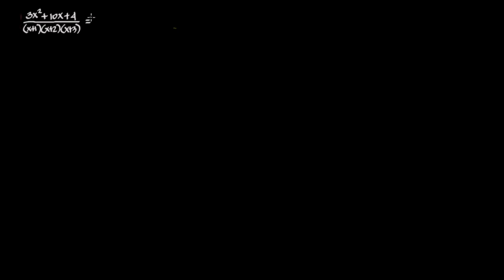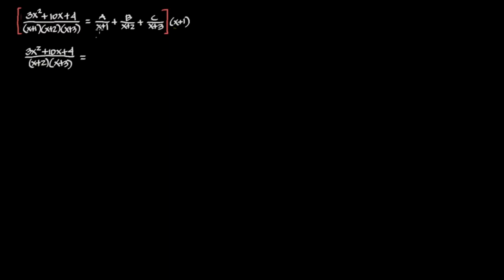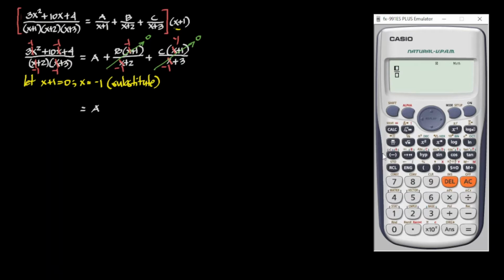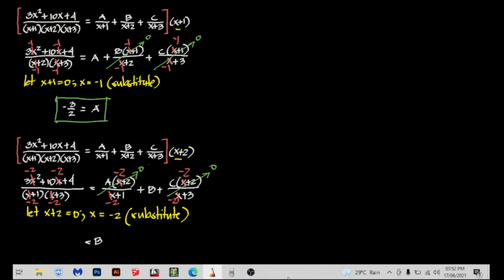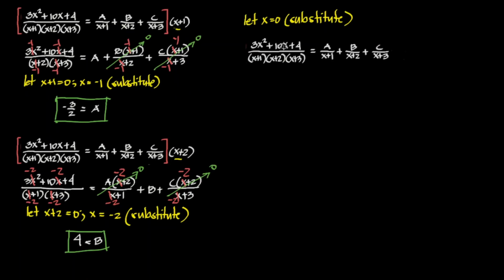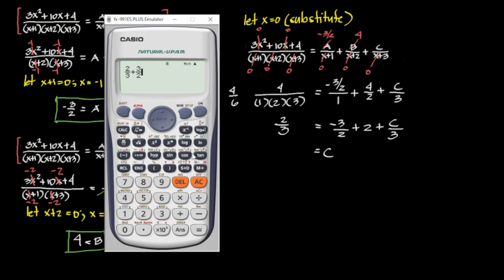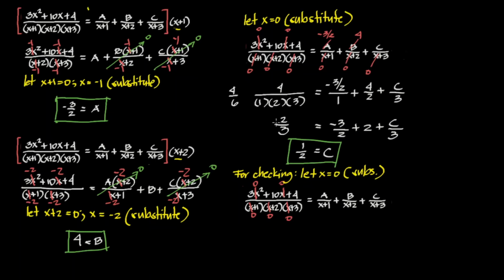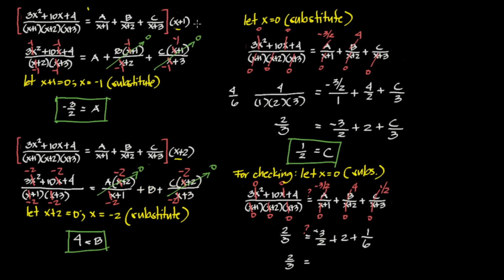Partial Fraction Decomposition - Linear Factor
In this video, we discussed the first type of partial fraction decomposition which is known as LINEAR FACTOR. The step by step procedure has been shown in answering this type of partial fraction.